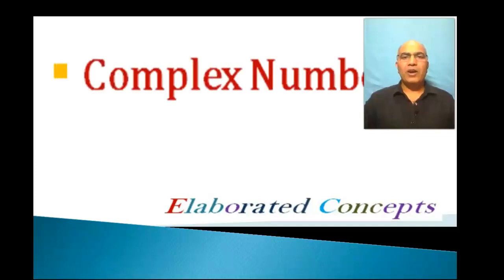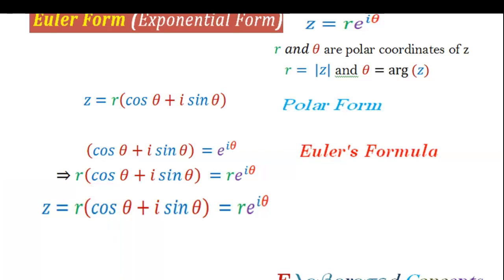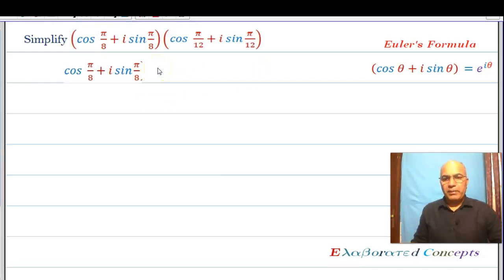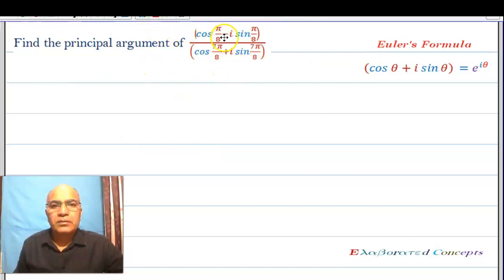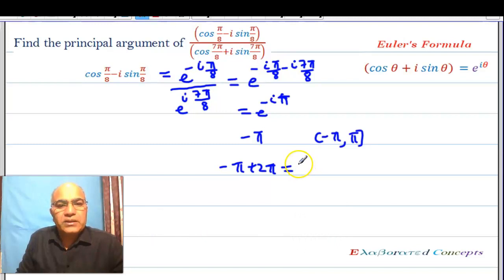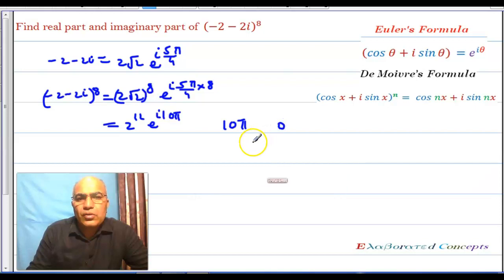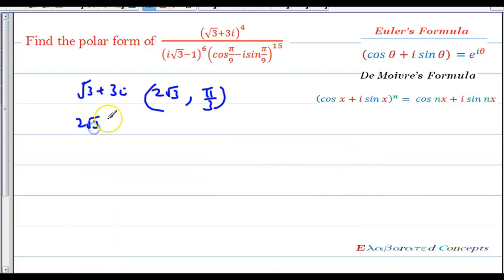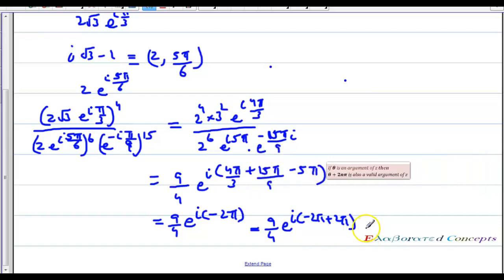Euler Form of Complex Numbers||De Moivre's Theorem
Exponential Form
Euler Form

                                                                                                                                                                                                                                                       Do ask questions if any, in the comments section below or
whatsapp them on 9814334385